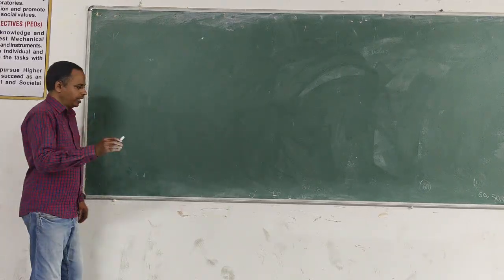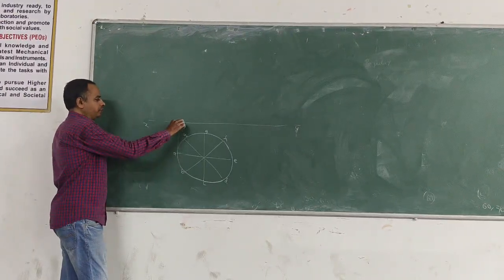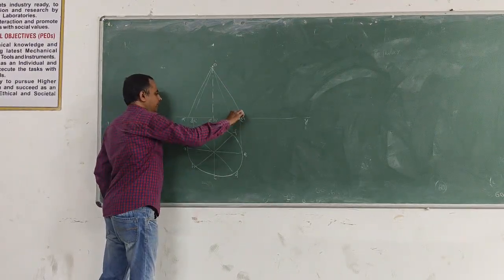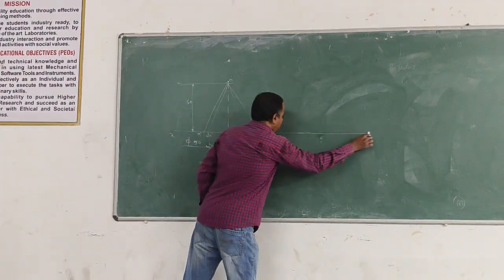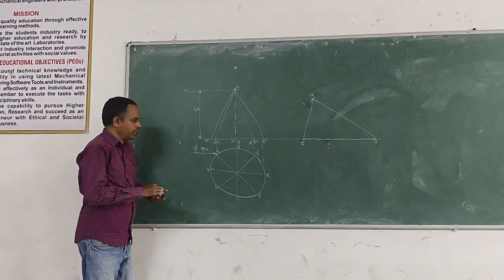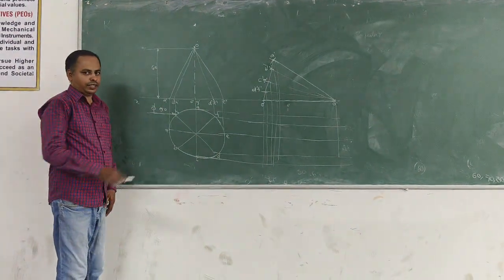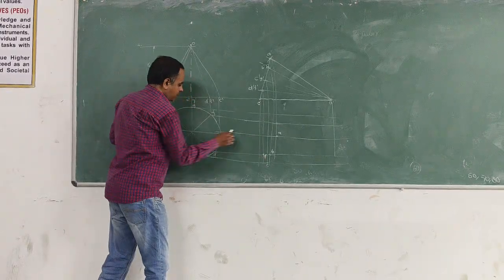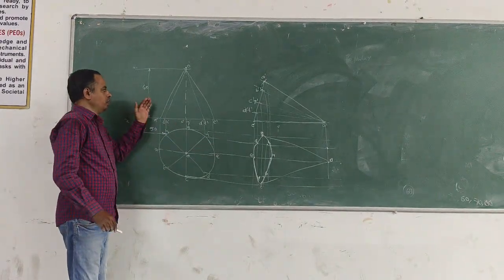Projection of solids